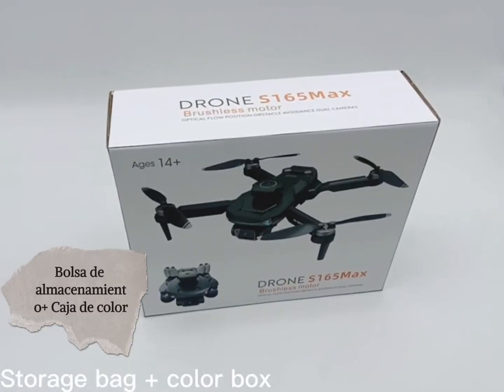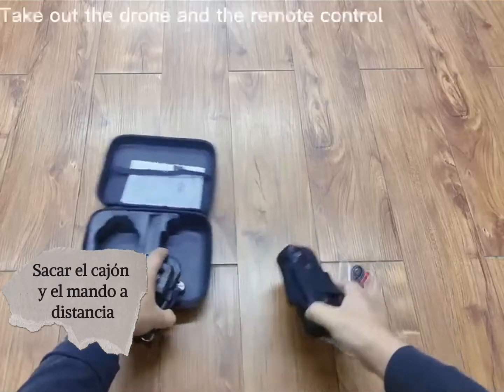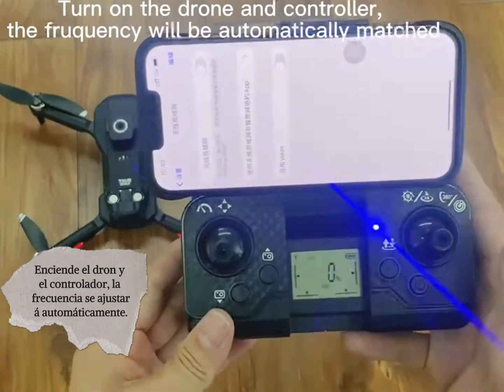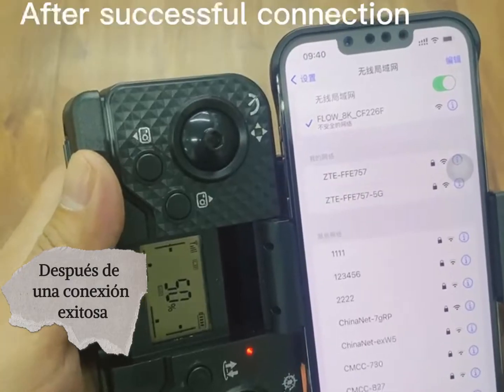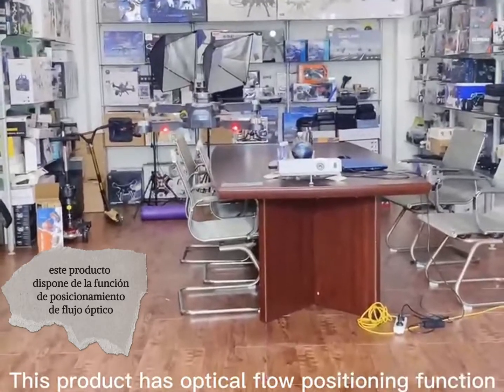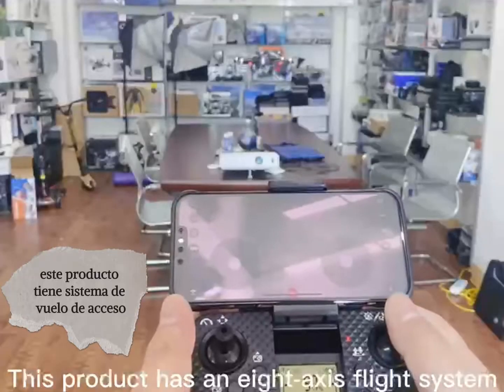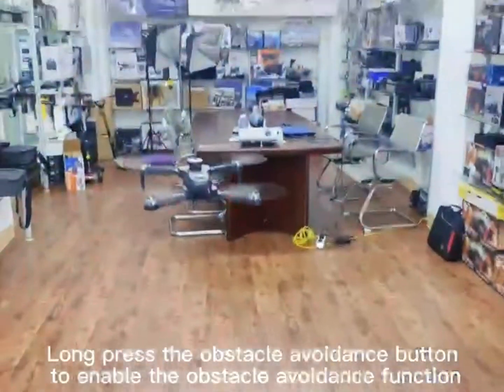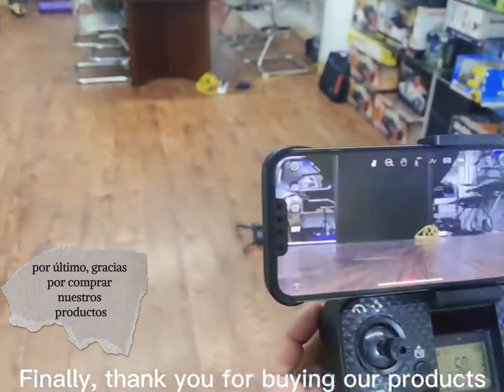Drone Tutorial - HYTOBP S165 MAX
HYTOBP releases new camera drone S165 MAX - for beginners.

HYTOBP Camera Drone S165 MAX is equipped with 360-degree obstacle avoidance, as well as optical flow positioning to ensure stability even in windy conditions.

Designed for safety and durability, the camera drone S165 MAX is powered by lithium batteries, which are long-lasting and easy to replace. The drone S165 MAX has a 3.7V 2000mAH battery capacity that allows the drone to fly for about 13-14 minutes on a full charge, and is equipped with a 1503 brushless motor. It has many features such as one-button takeoff and landing, one-button return, headless mode, emergency stop and trajectory flight.